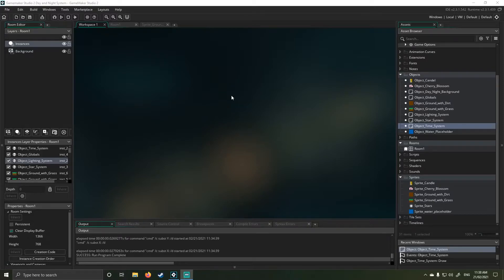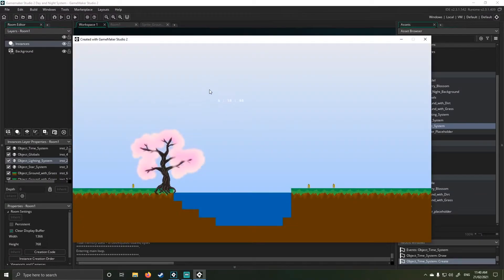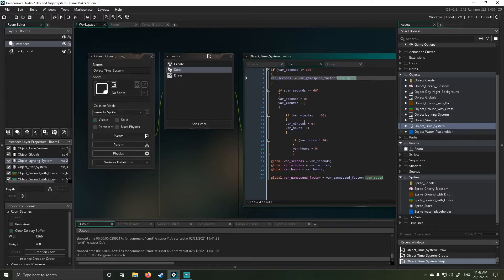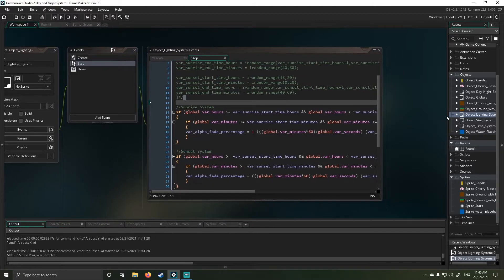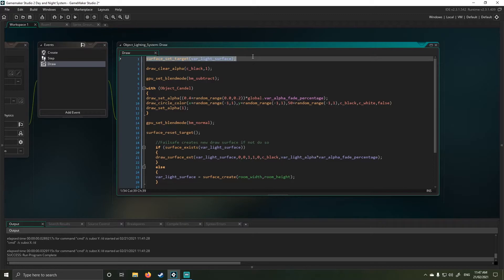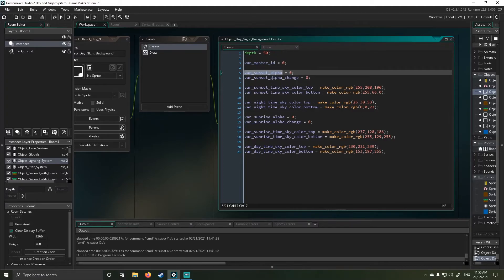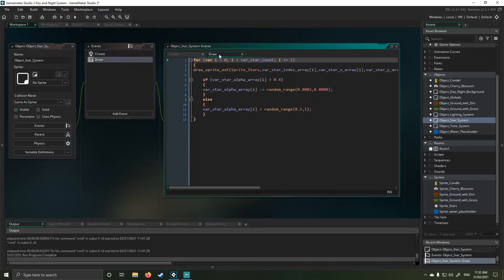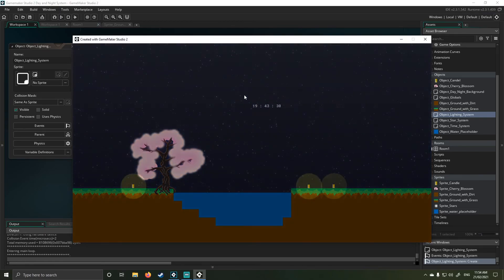Gamemaker Studio 2 Day and Night System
Welcome, all,

In today's video tutorial will be covering the creation of a day night system as well as the use of surface in creating a basic lighting system, dynamic star system as well as I sun rising and sun setting colour fade system. this will involve a few different sections and is a bit of a longer video than normal and I am hoping I have covered each of the topics in enough depth to make sense, the other major aspect of this system is the creation and attachment of a time system that does not rely on Gamemaker's internal clock.

Feel free to join our discord it is always open to all, also if you have any questions about this video please ask as it is a bit more complicated than the normal content, all content will be up on the Google drive as well as I will see you guys next time and stay amazing.